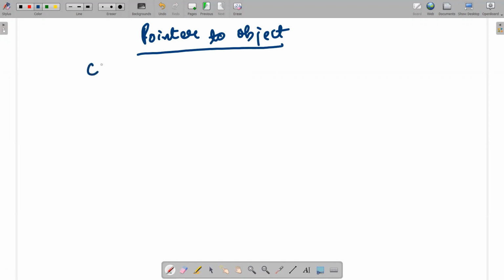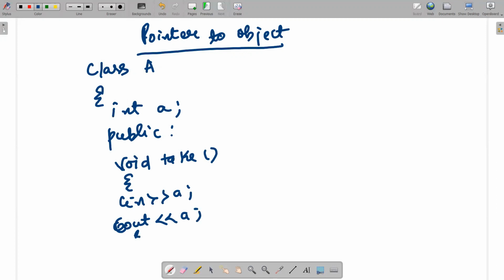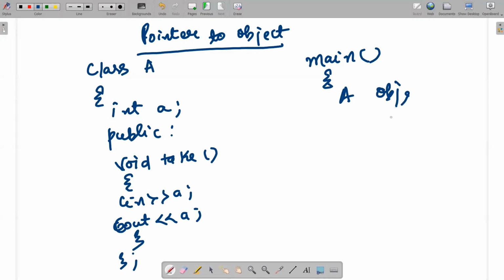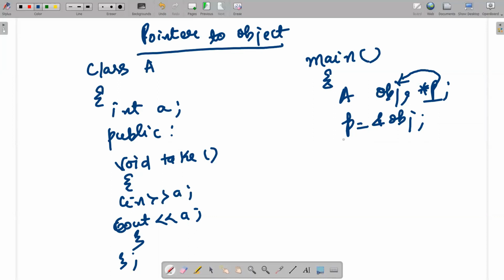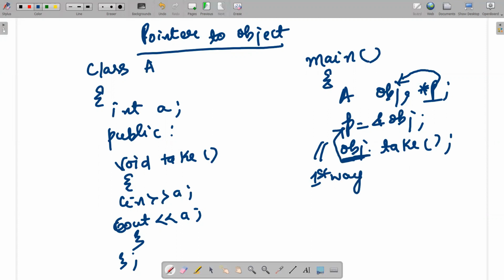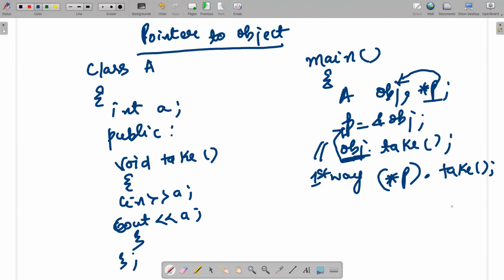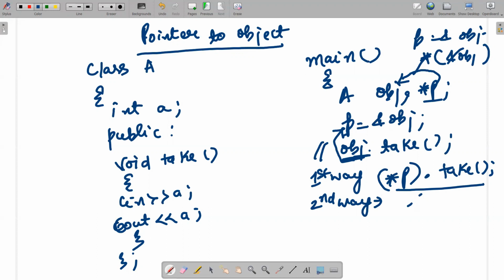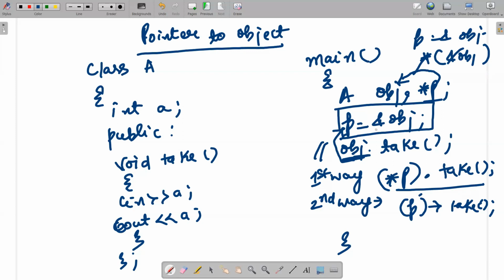Pointer to Object Explained in a very simplified way|| Lecture 16 || Solved Example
Welcome to Lecture 16 of our C++ programming series! In this tutorial, we'll demystify "Pointers to Objects" in a simplified manner, suitable for learners of all levels. Gain a solid understanding of pointers' significance and how they efficiently manipulate objects. No prior expertise is required—just a basic familiarity with C++ concepts. Watch now and level up your programming skills!

Thank you for joining our exciting C++ journey! Happy coding! 🚀